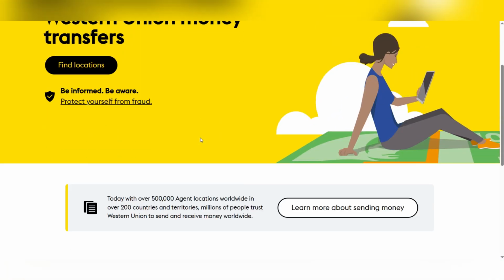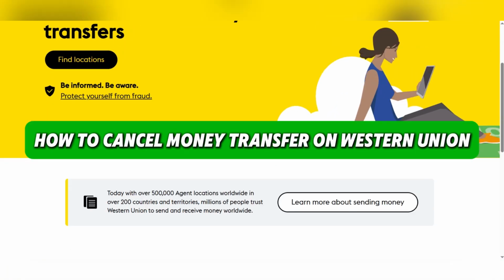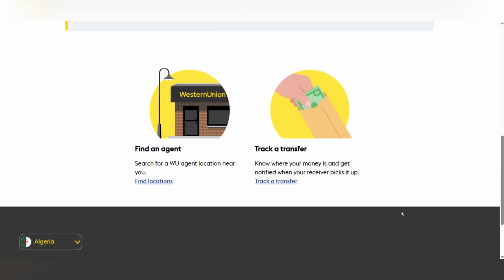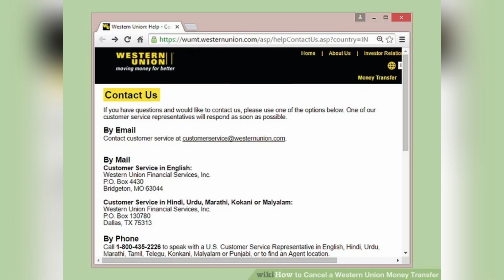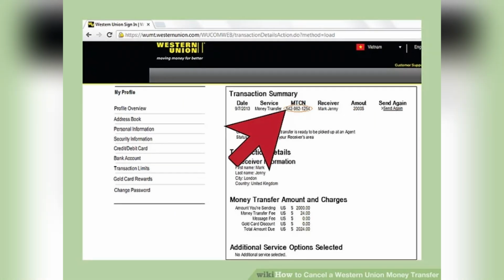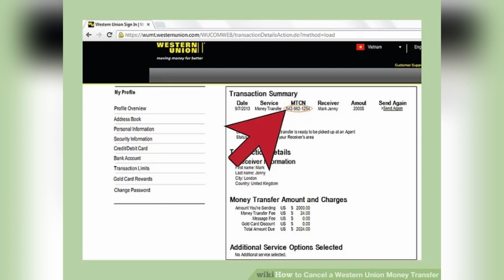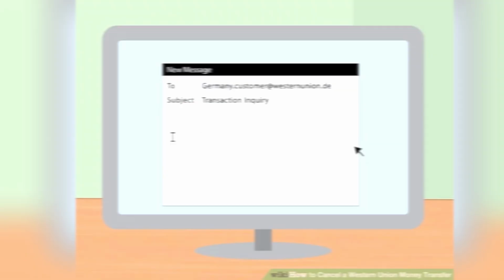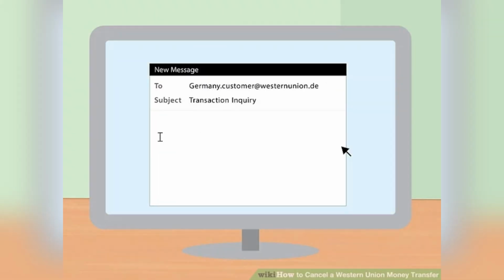How To Cancel Money Transfer On Western Union | Step-By-Step Guide (2025)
Need to cancel a Western Union money transfer? Whether you made a mistake, sent money to the wrong person, or changed your mind, this guide will show you how to cancel a Western Union transaction and get a refund (if eligible).

📌 In This Video, You’ll Learn:
✅ When you can cancel a Western Union transfer
✅ How to cancel a transaction using the Western Union app & website
✅ What happens if your transfer has already been received
✅ How long it takes to get a refund from Western Union
✅ How to contact Western Union support for assistance

💡 Helpful Resources:
🔗 Cancel a Western Union Transfer
🔗 Track Western Union Money Transfer
🔗 Western Union Customer Support